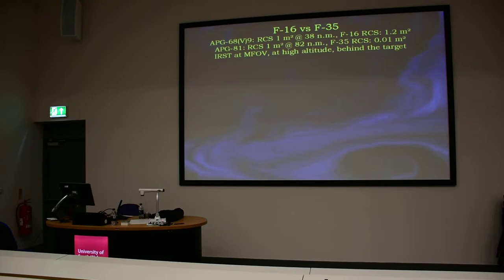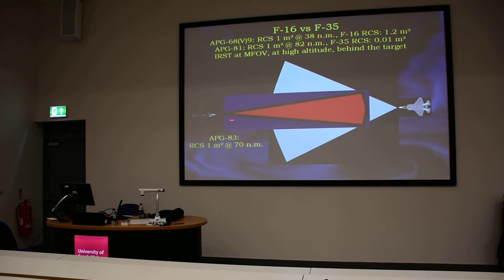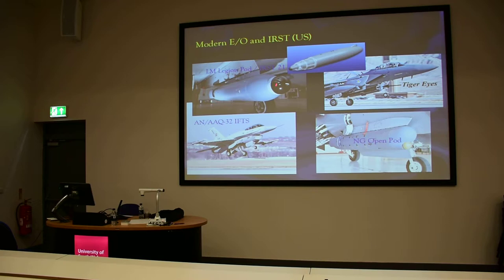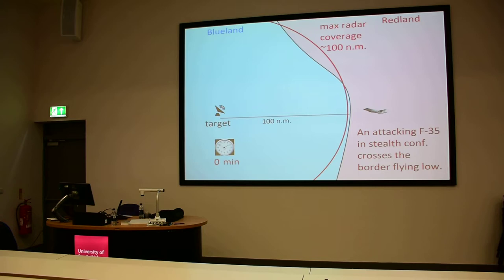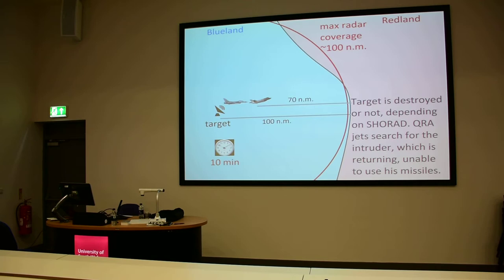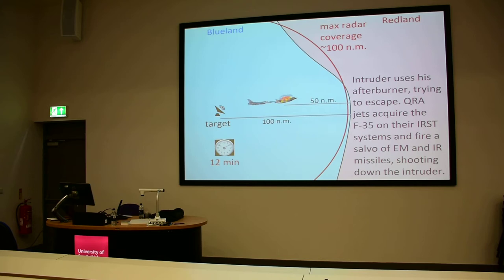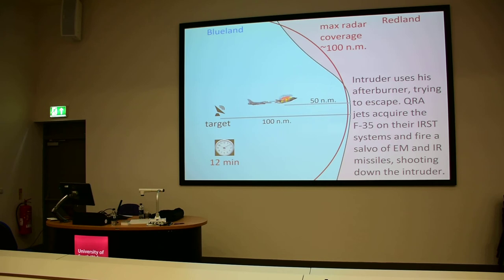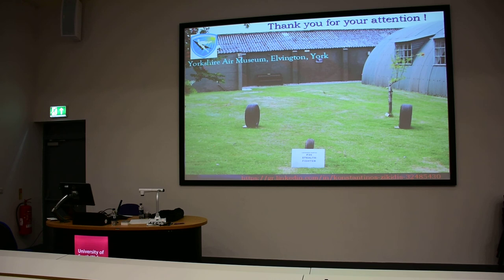Air Defense Against Low Observable (Stealth) Threats Guest Lecture (4th part, last before the Q&A))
4th (last before the Q&A session) part of the guest lecture delivered by Dr Konstantinos Zikidis (Hellenic Air Force) at the University of South Wales Treforest Campus at 15/02/2018.